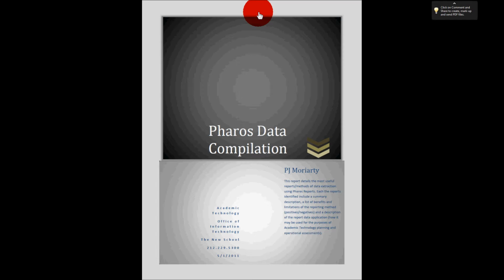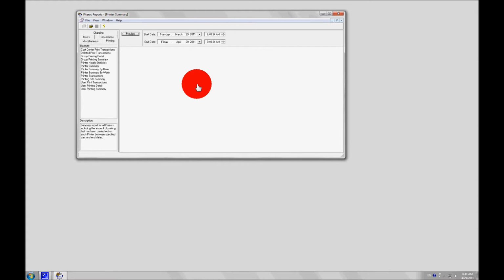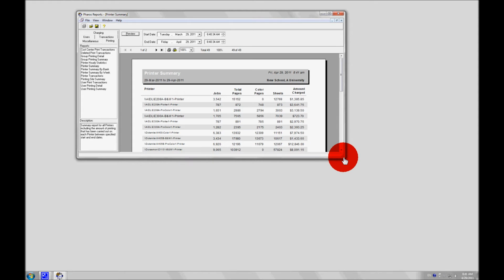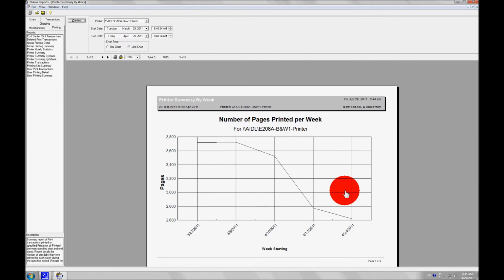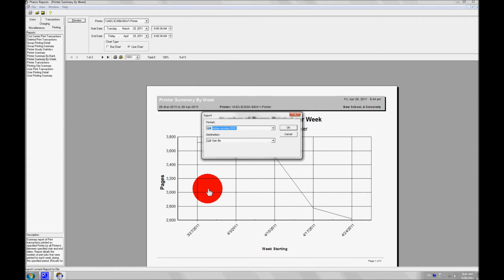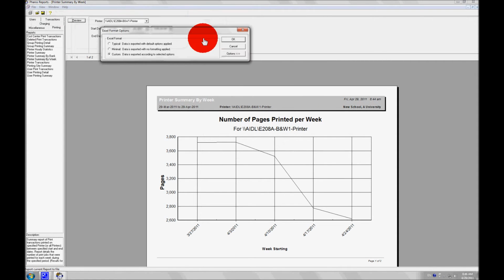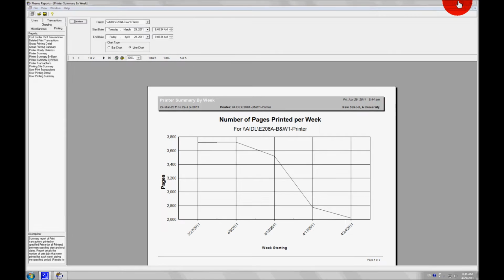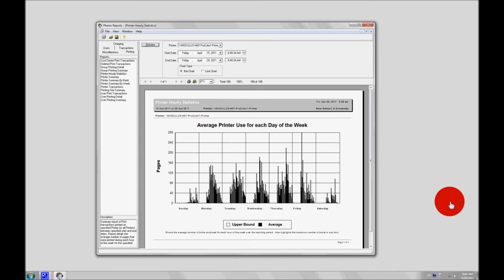Pharos Reports Tutorial - Part I.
This video provides and overview of Pharos Reports application functions, best practices and most useful reporting mechanisms.